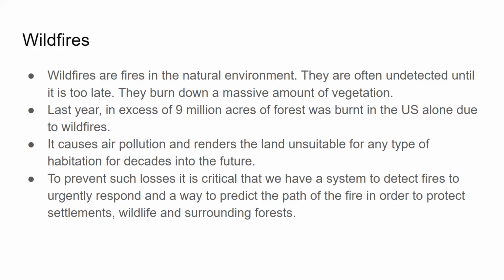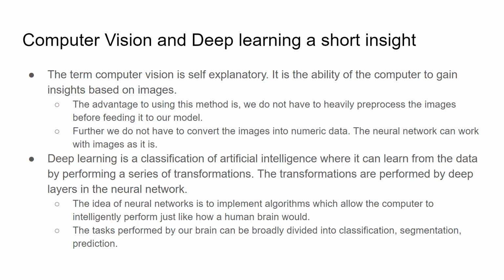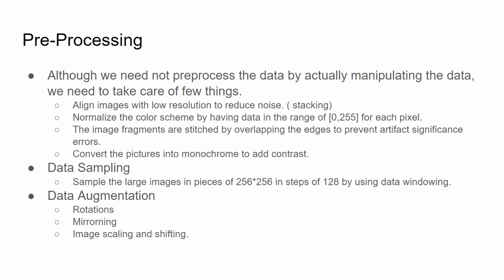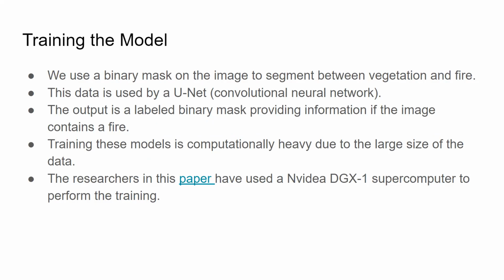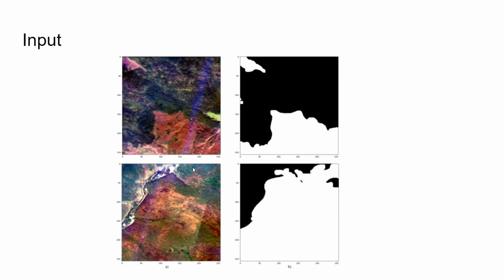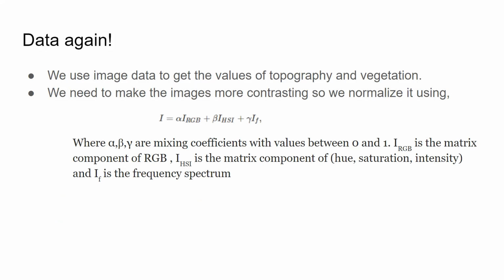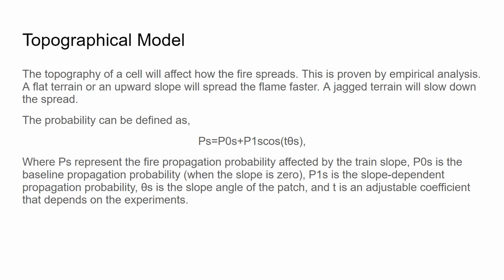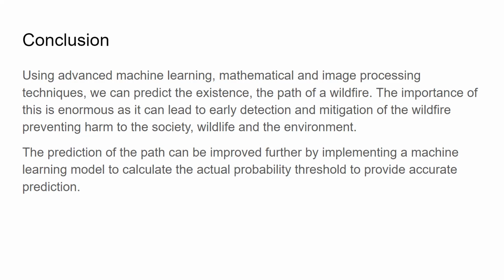Wild Fire detection and spread modelling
Using computer vision and U-net neural network, we can detect wildfires using ariel and satellite image. Using topographical and geographical data, we can build a mathematical model to probabilistically predict the path of the fire.